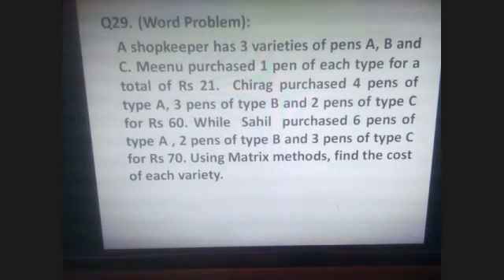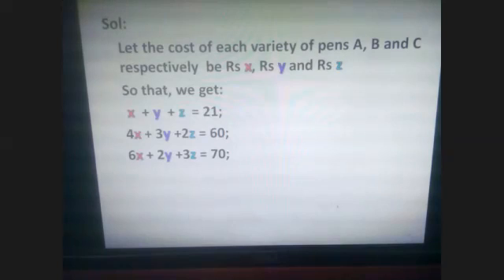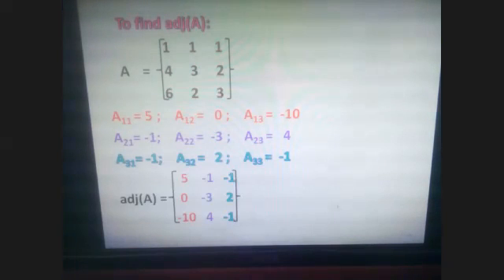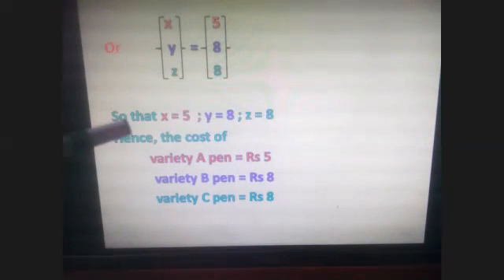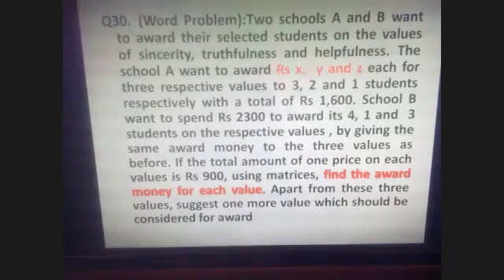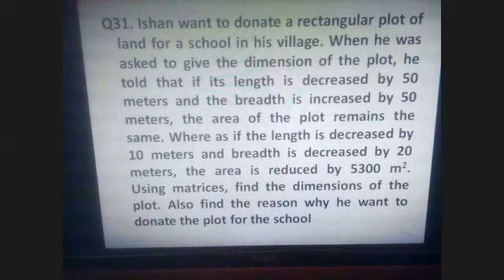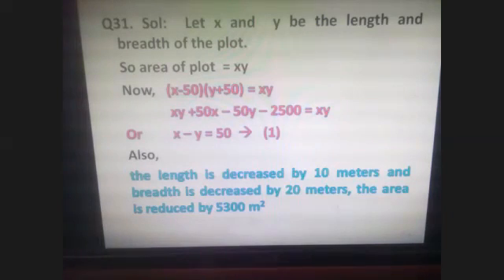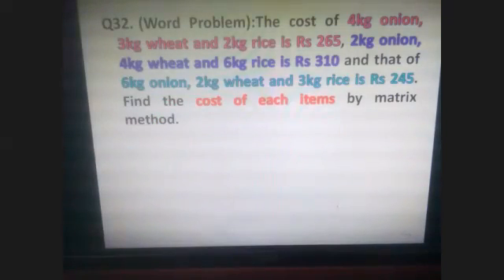Form 12 - Mathematics